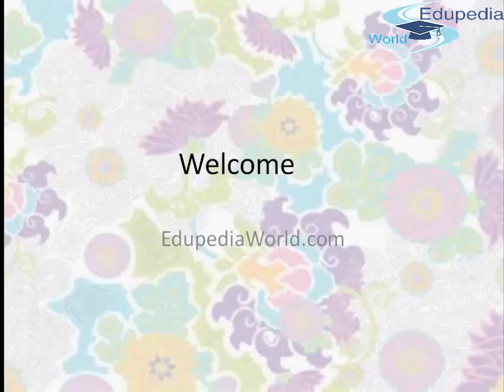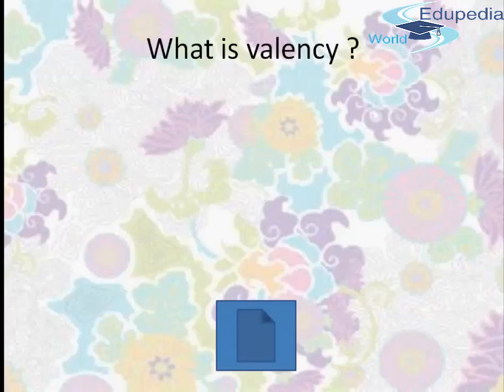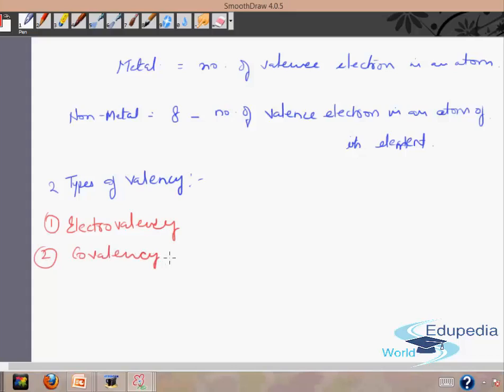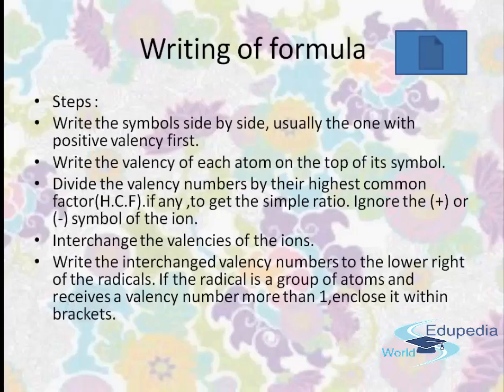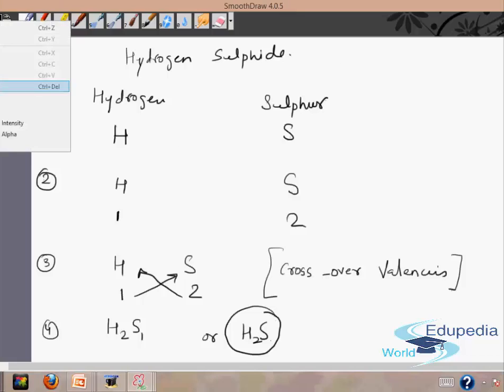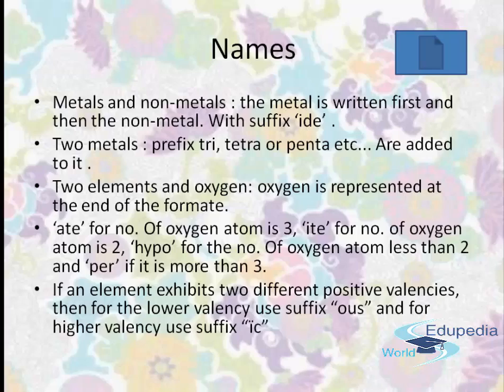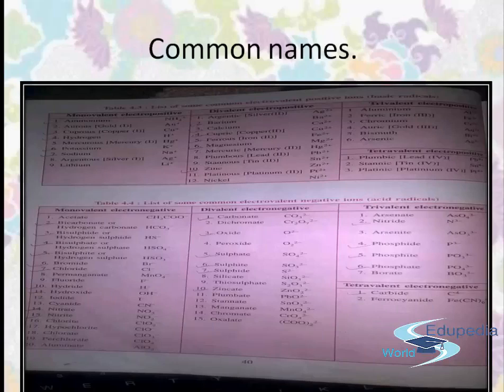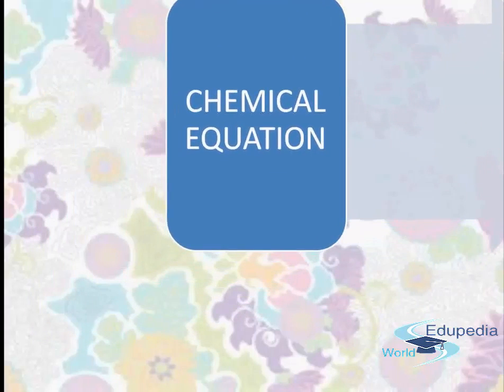Valency | Valency of an Element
- What is Valency?
    - How to write the formulae of  Compund?
    - Names of molecular and ionic compounds
    - How to calculate the valency of element from the formula?

Valence Electron:- The Electron present in the outermost shell of an atom of an element.

Valency:- The capacity of an atom of an element to form chemical bond is known as its valency.

Procedure to find the Valency

for more videos on Chemistry (Grade 9);